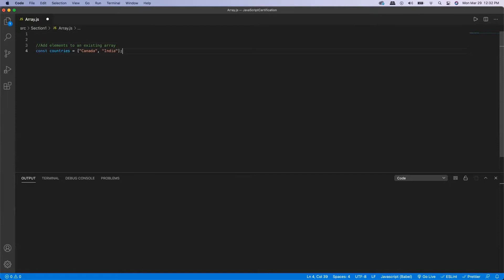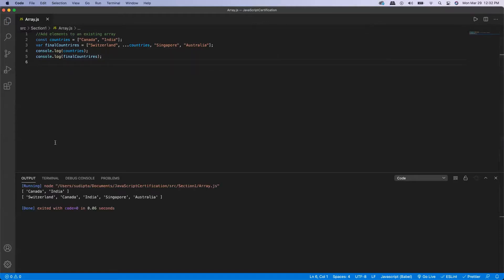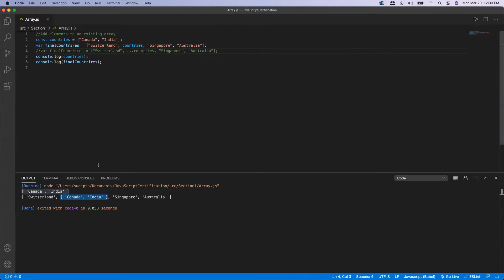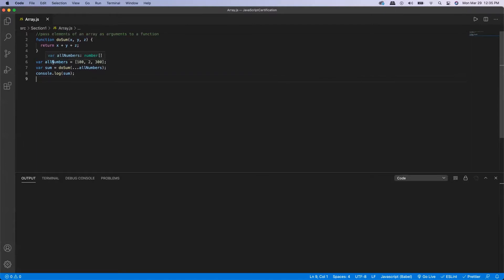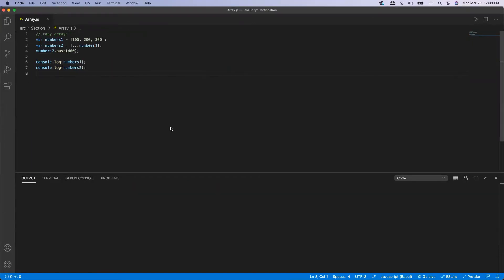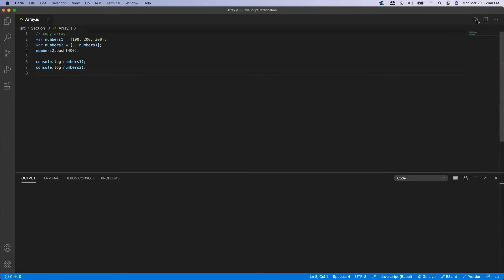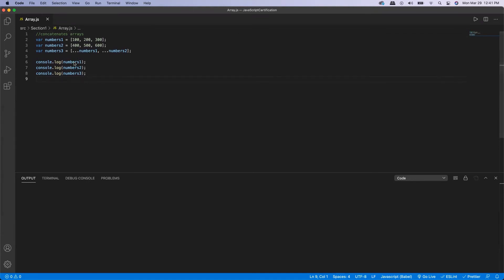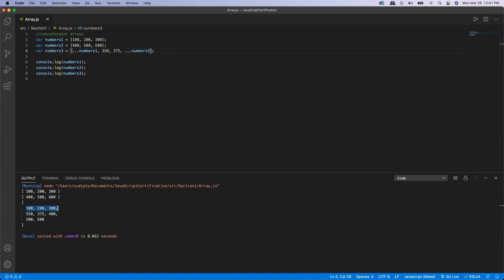JavaScript Array Spread operator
JavaScript Array Spread operator (...) allows an iterable such as an array expression or string to expand where the number of arguments expected is dynamic. It can be 0, 1, or 100. It is mostly used in variable arrays.